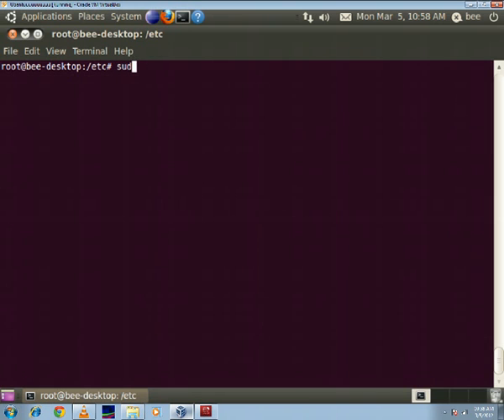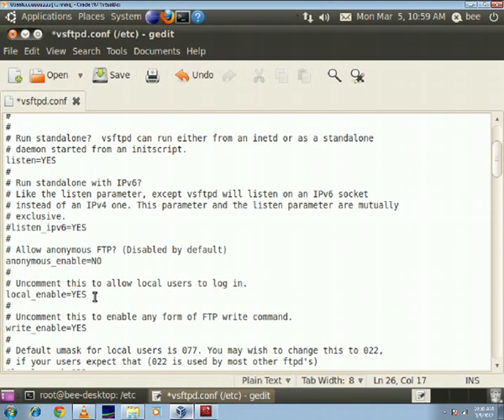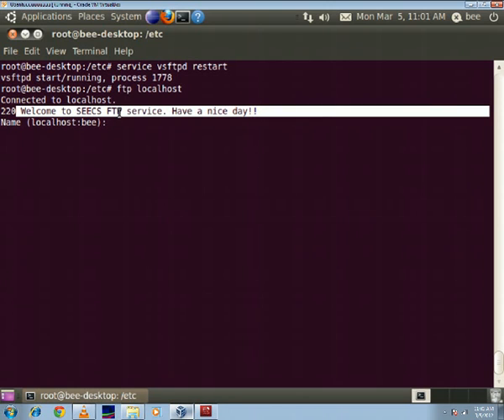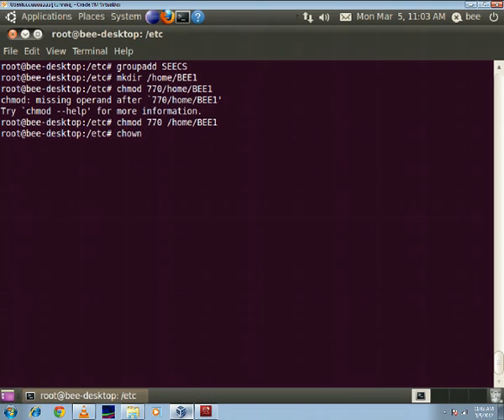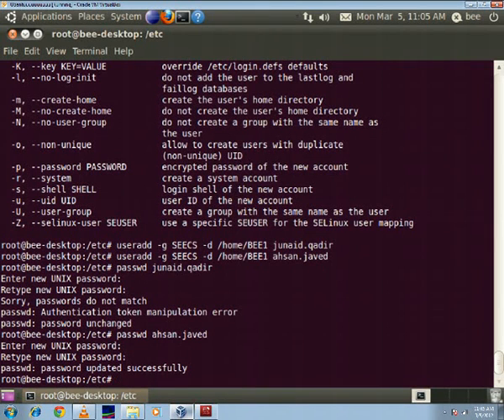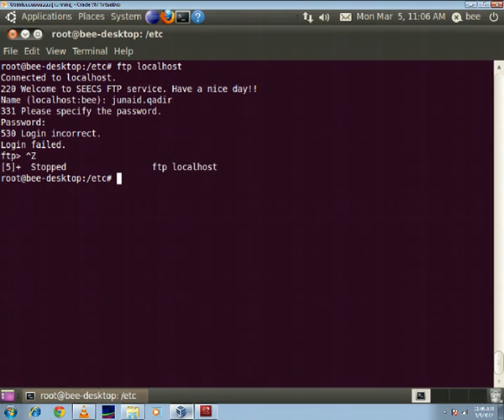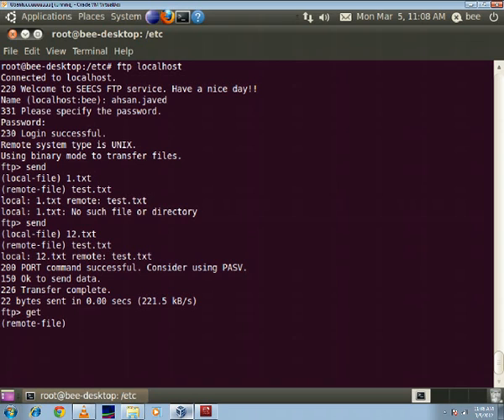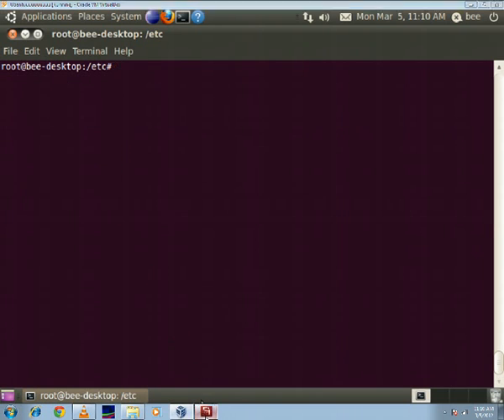HOW TO INSTALL AND CONFIGURE A VSFTPD SERVER ON LINUX OS.flv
This video was made and posted by the following students of SEECS-NUST PAKISTAN :
1) Ahsan Javed
2) Haris Fayyaz
3) Muhammad Usama Malik
4) Talha Aziz